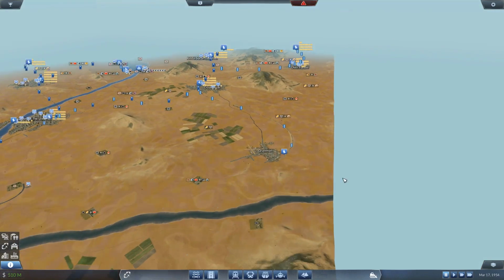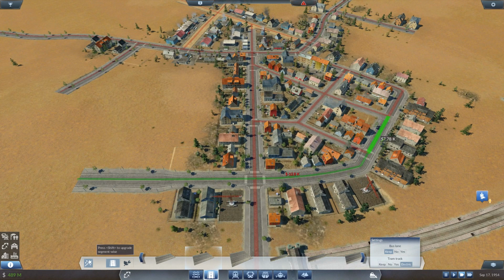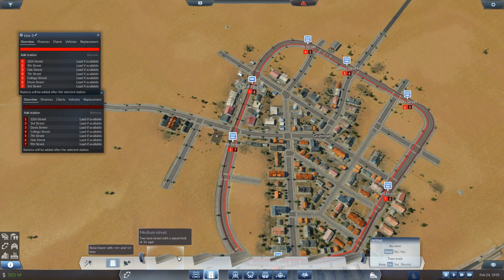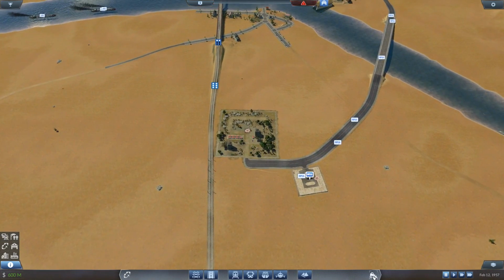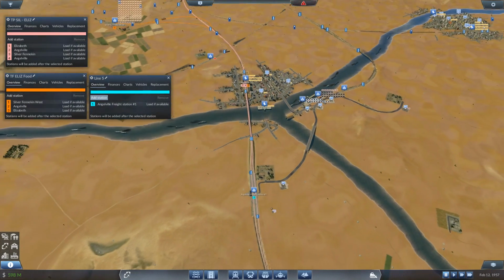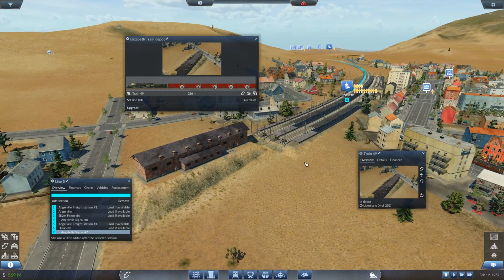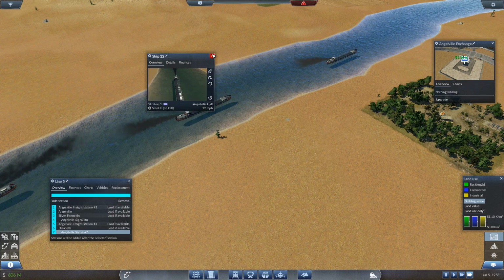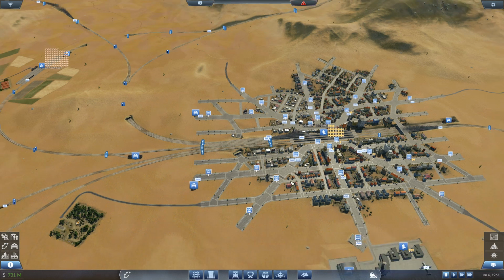Transport Fever AMERICAN DREAM Part 25 ►GRUMMAN◀! Let's Play / Gameplay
Transport Fever AMERICAN DREAM - A full sandbox playthrough starting in 1850 on the USA Map - Totally addictive! Totally awesome! Includes Airplanes, Airports, Boats, Ships, Tankers, Trains, Trams, Buses, Trucks and more!

CPU: Intel i7-4790k @4 GHz
RAM: 16GB
GPU: MSI NVIDIA GeForce GTX 1080 GAMING X 8GB GDDR5X

End Titles Music:
Tobu - Candyland